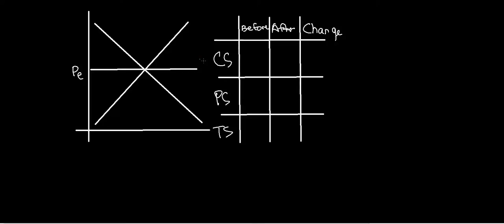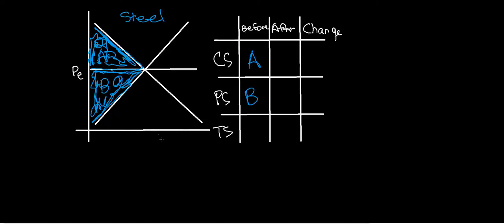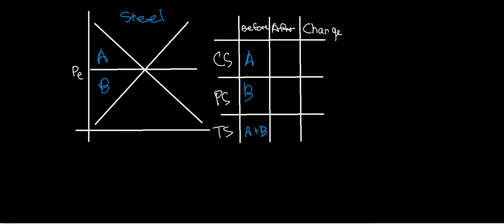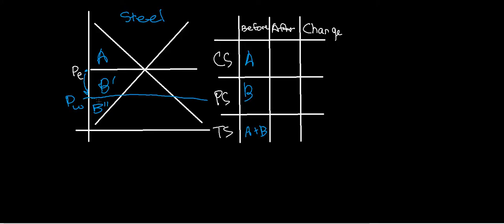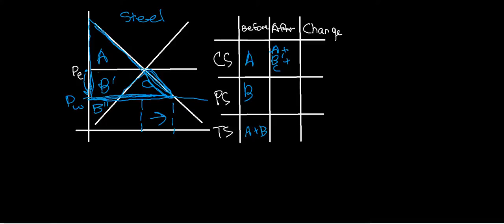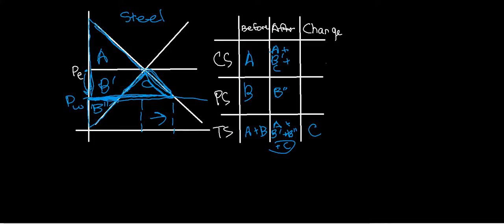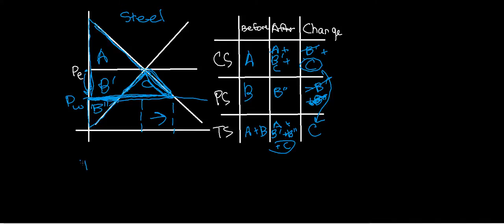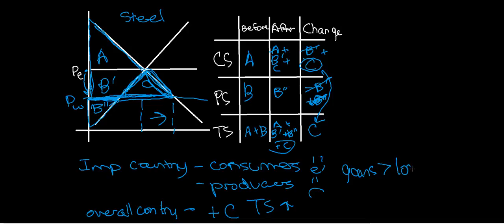AP Econ Macro 1.4 Comparative Free Trade Importing Nation